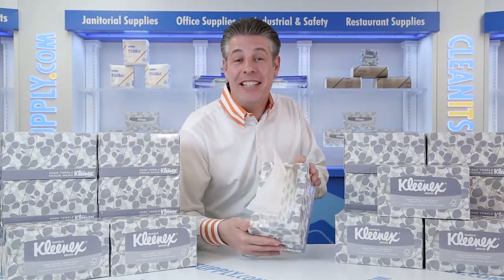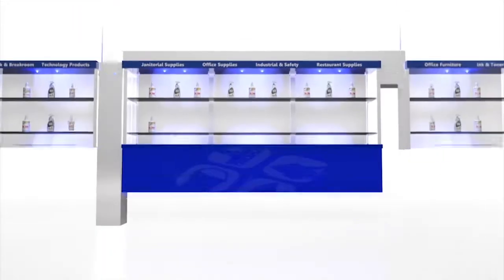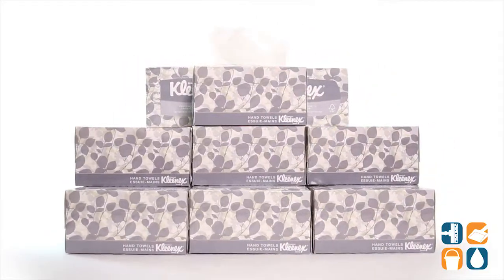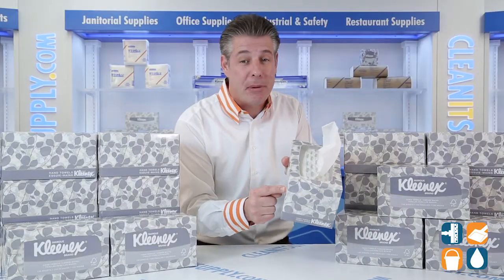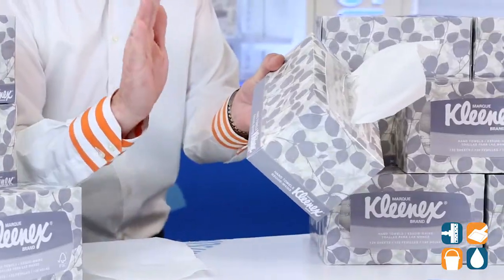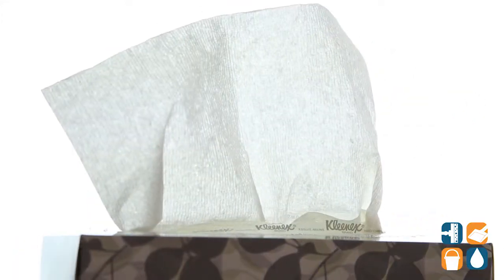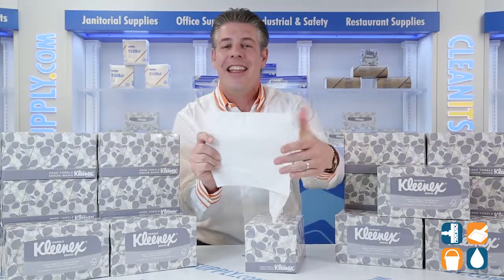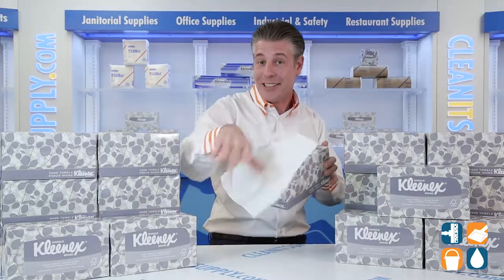Kleenex 01701 Paper Hand Towels Pop-Up Box, 18 Boxes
Check out the Kleenex 01701 Paper Hand Towels Pop-Up Box, 18 Boxes

Get dry with the Kleenex Paper Hand Towels Pop-Up Box. These hand towels as absorbent and strong, drying hands in seconds. The pop-up box dispenses one towel at a time for a hygienic delivery that prevents waste. All materials are made from wood from certified, managed forests to give you peace of mind.